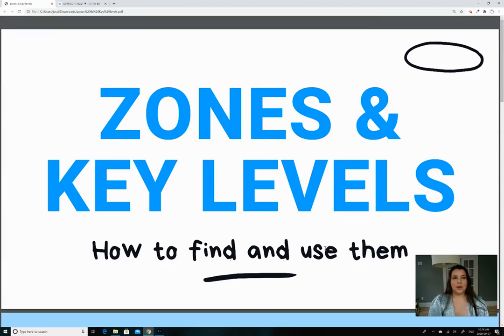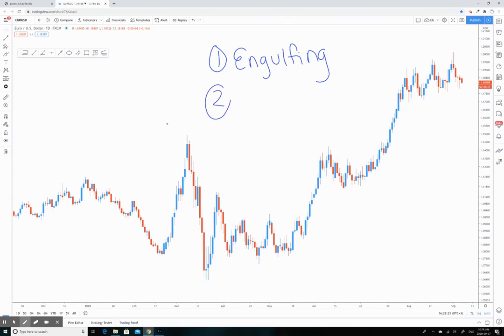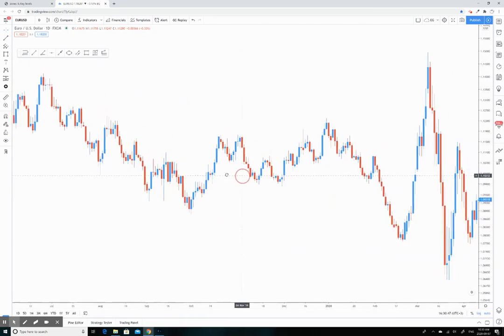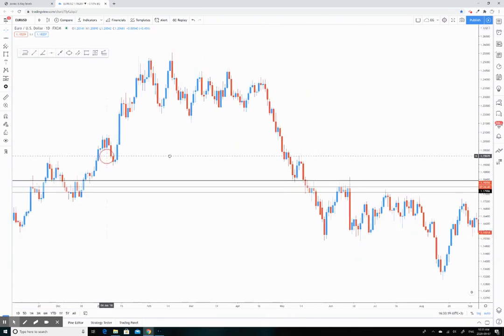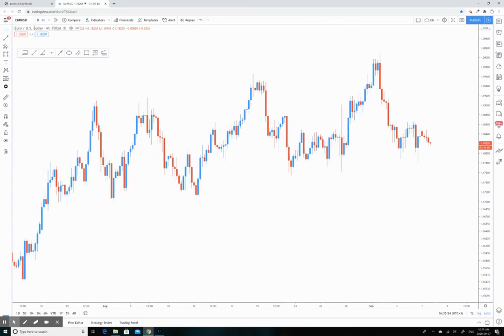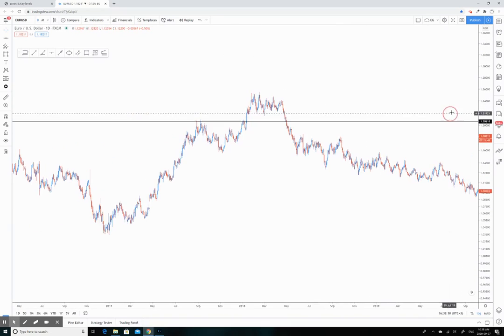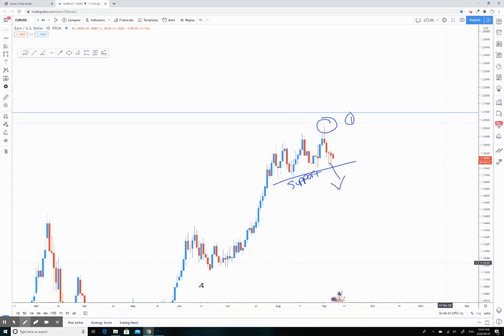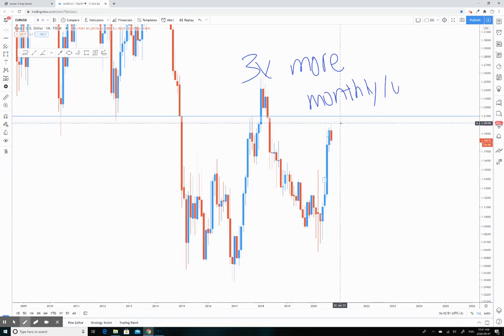Zone and key level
zones and key levels.mp4